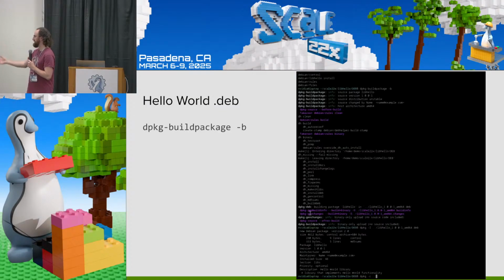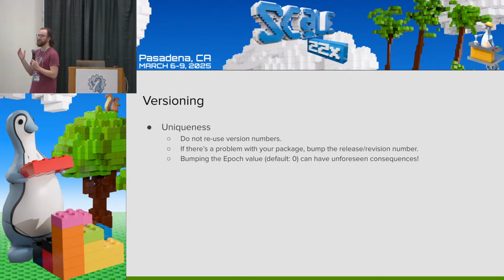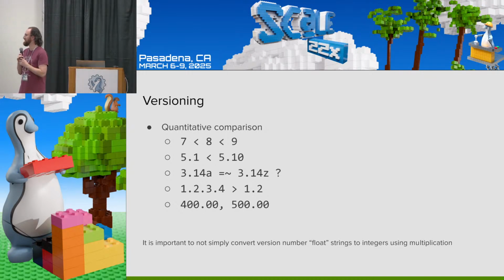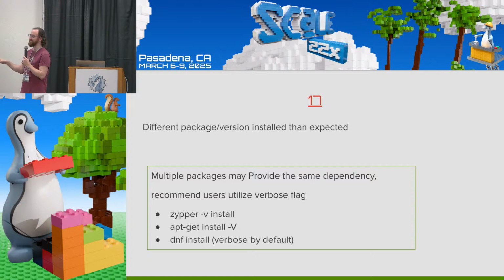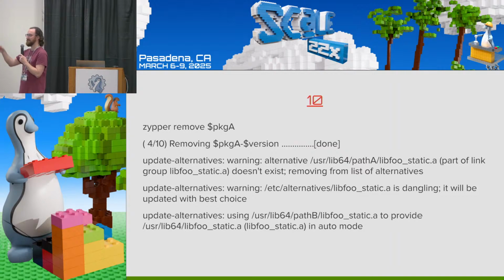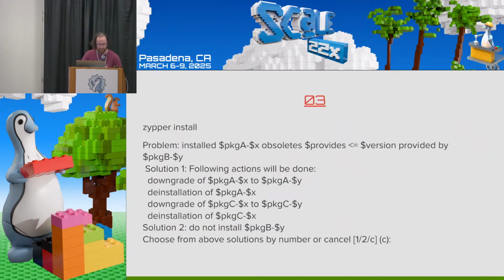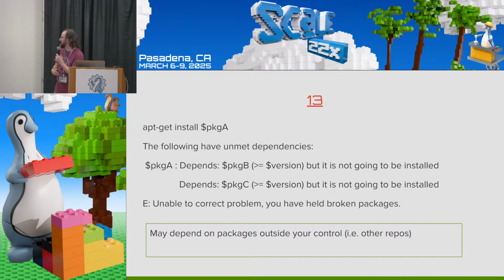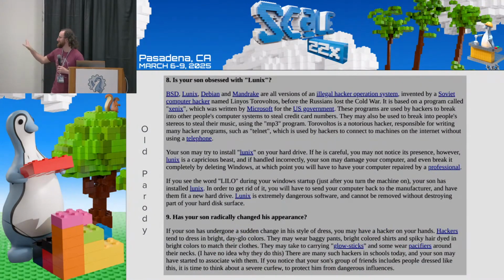99 package problems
Talk by Kevin Mittman

Package maintenance is an often underappreciated area. A binary package is an archive, like a tarball plus metadata that includes the package name, version, depends, etc. and often {pre,post}-install, and post-removal scripts - for ldconfig, creating symlinks, or updating a database. Even a small oversight can prevent installation via dependency hell or file conflicts, break apt/dnf/zypper, or even corrupt the repository. This talk will cover the experience as a .deb and .rpm package and repo maintainer, debug common package manager errors and how to solve them.